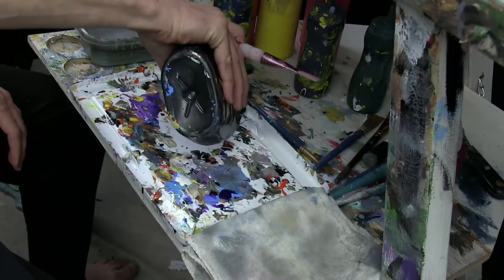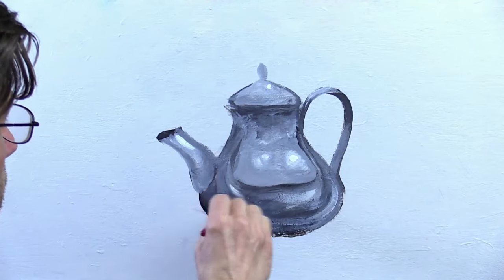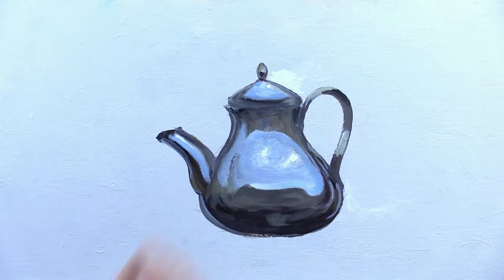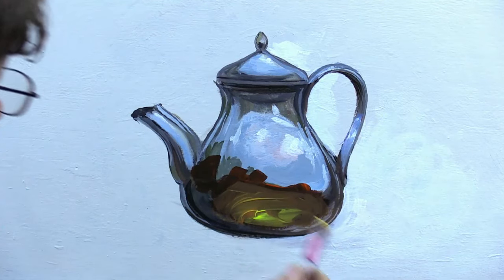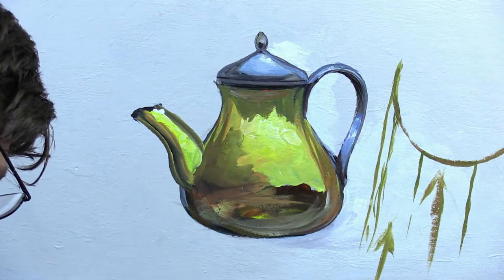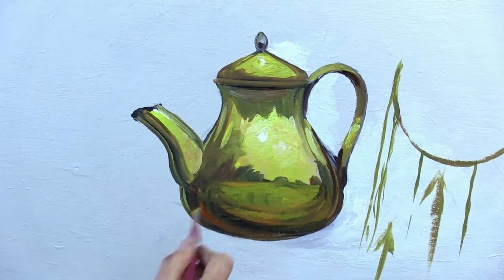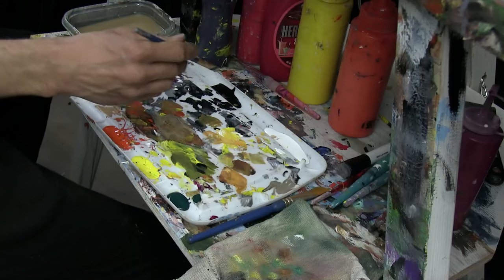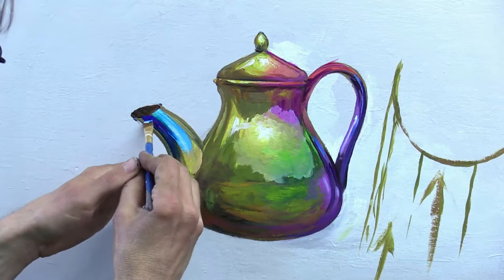How To Paint Colored Metals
To paint metal, you need a few simple but distinct color relationships.